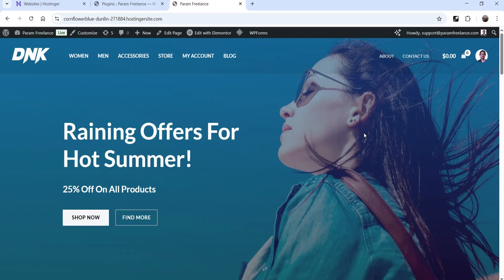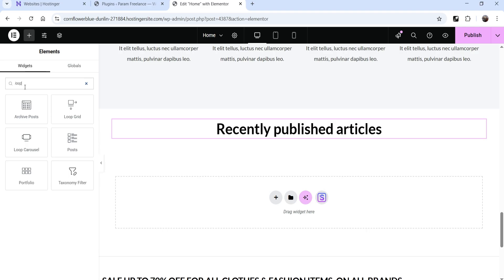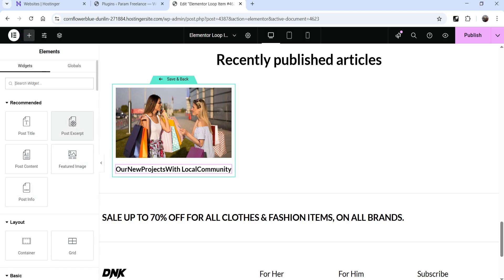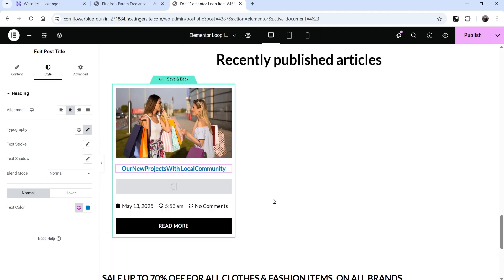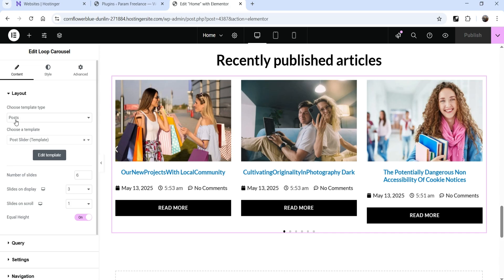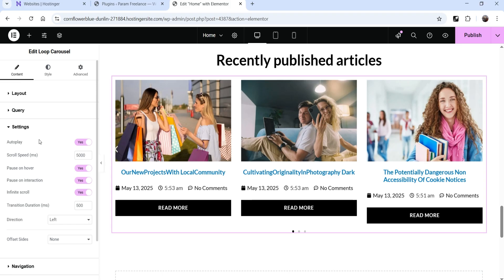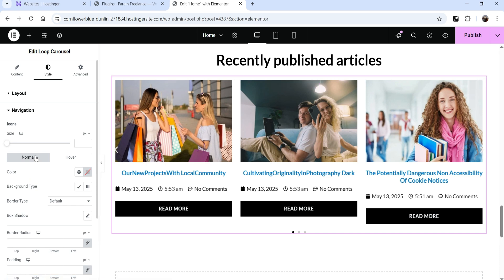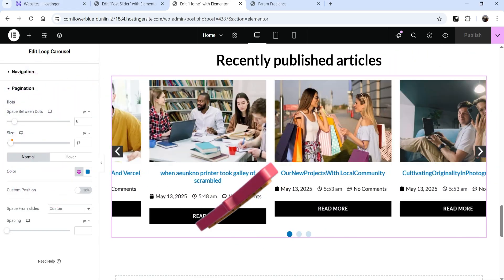How To add Post Slider in Elementor | Blog Post Carousel | Elementor Loop Carousel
In this video, I will show you How To add Post Slider in Elementor using Elementor Loop Carousel. Using Elementor Loop Carousel, you can create Blog post slider or WooCommerce product slider. This is a new built in feature for Elementor Pro plugin.

👉 Topics covered in this video:
✅ Elementor Loop Carousel
✅ Elementor Loop Slider
✅ Elementor Post slider
✅ WordPress Post Slider
✅ WordPress Post Carousel
✅ WooCommerce product slider in Elementor
✅ How to create Post slider in Elementor
✅ How to create post slider in WordPress

I hope that you will like this video on How To add Post Slider in Elementor | Blog Post Carousel | Elementor Loop Carousel.